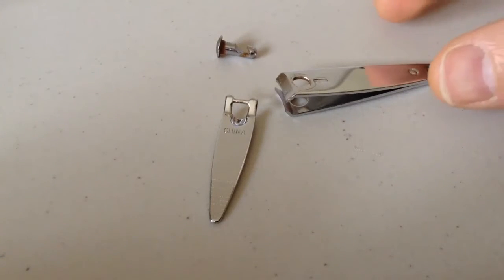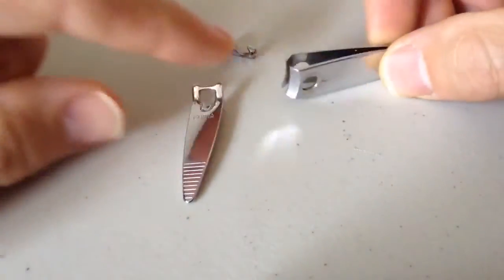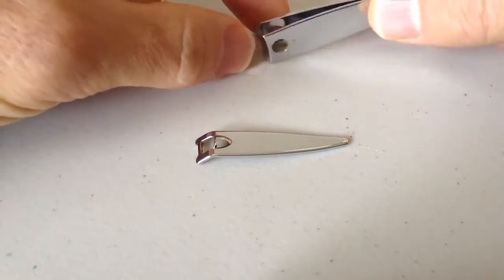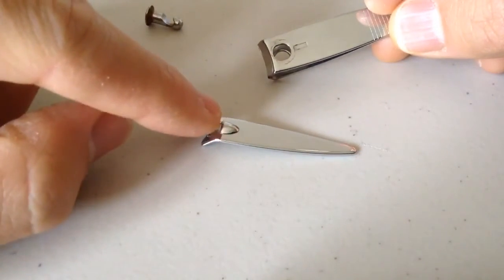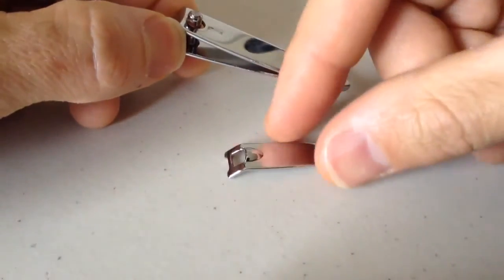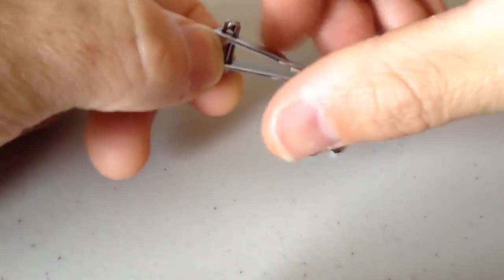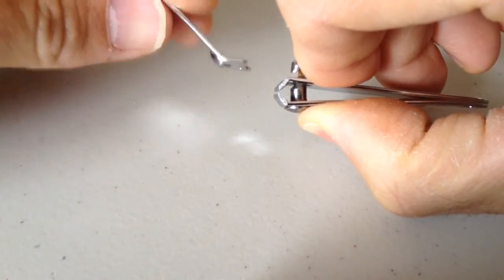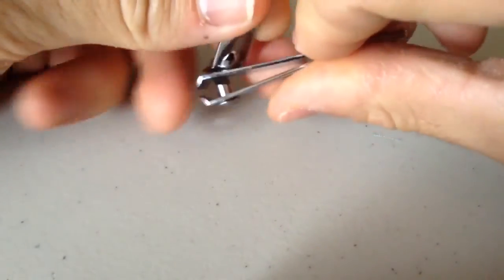HOW TO PUT NAIL CLIPPERS BACK TOGETHER